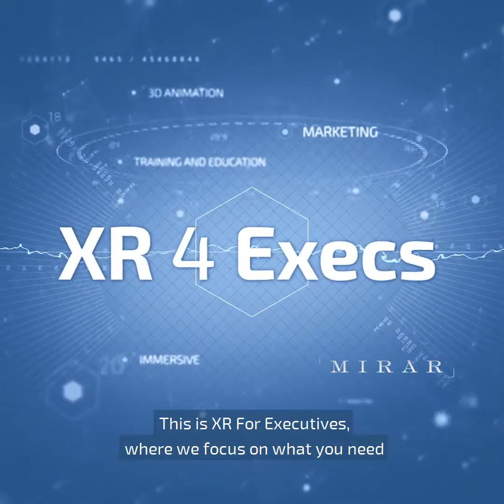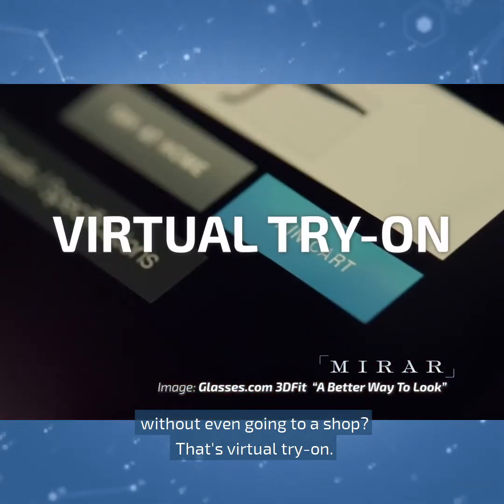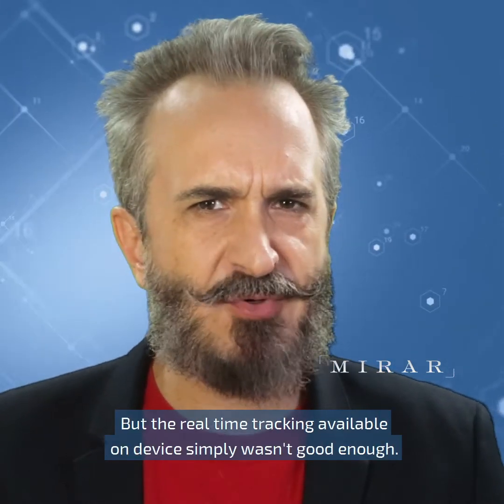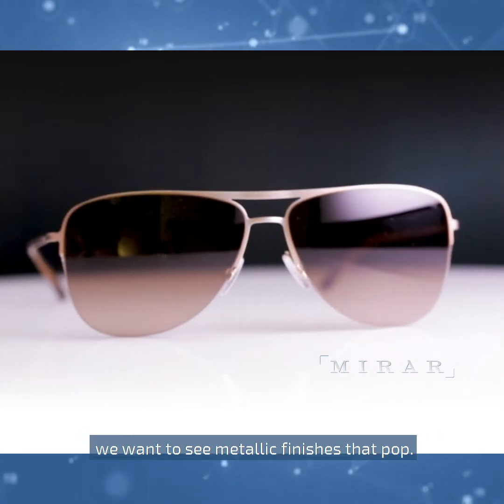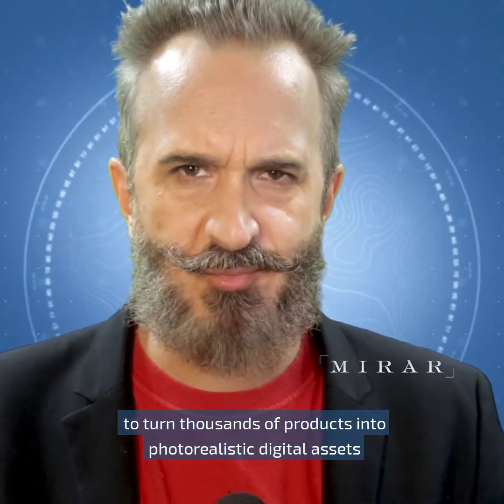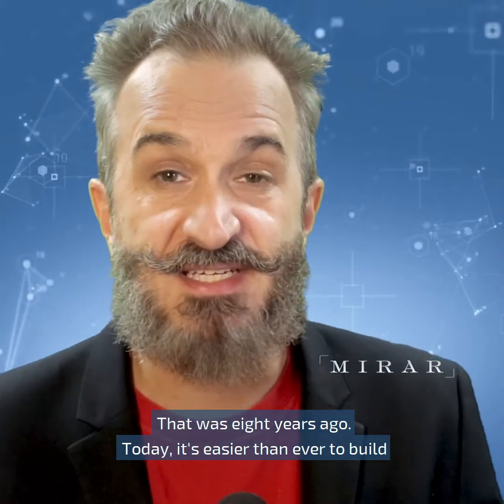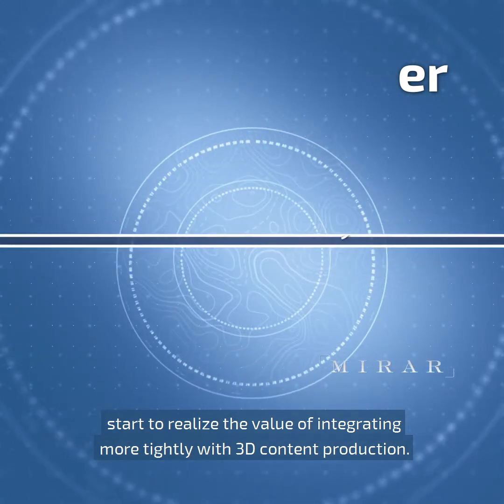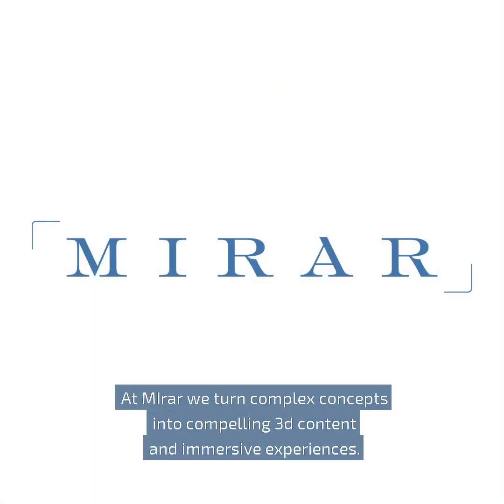Building a Virtual Try-on app for Eyewear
The (abbreviated) story of how we build a best-in-class virtual try-on app back in 2013, plus a look at how it could be easier to do today. That effort was more than just Mirar, with multiple teams specializing in computer vision, app development, and more.